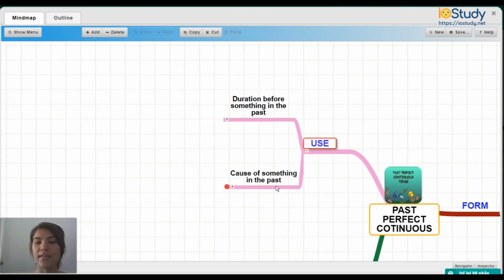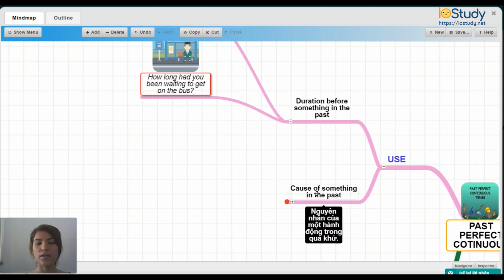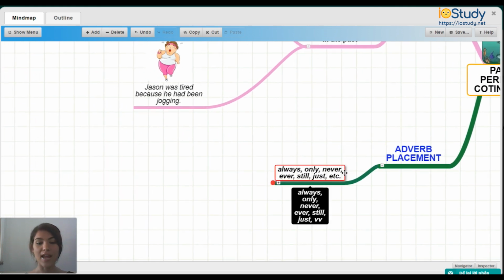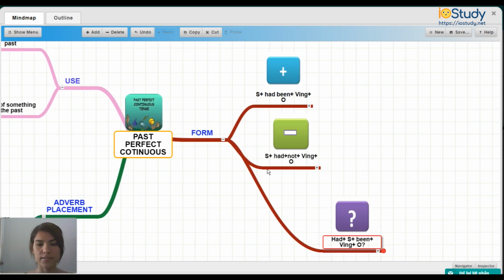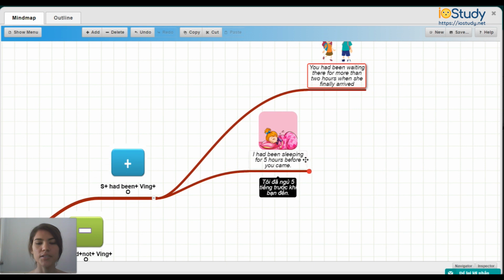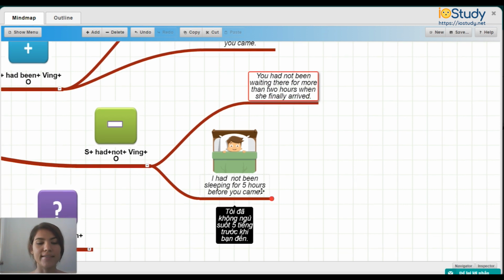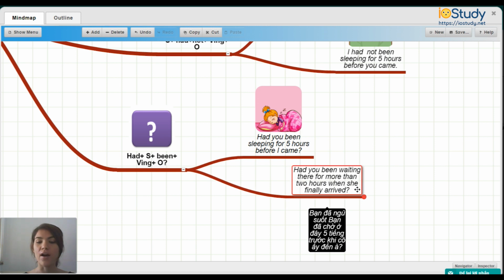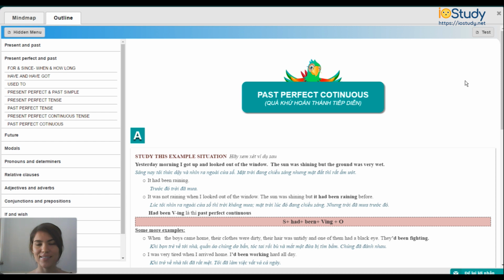Ngữ pháp tiếng anh: Past Perfect Continuous